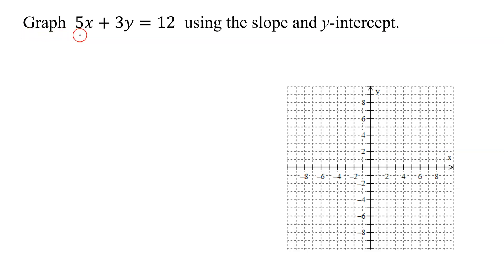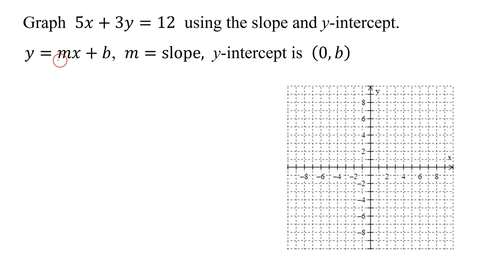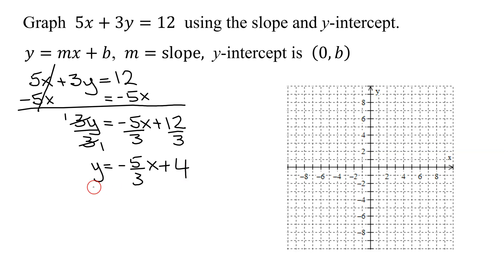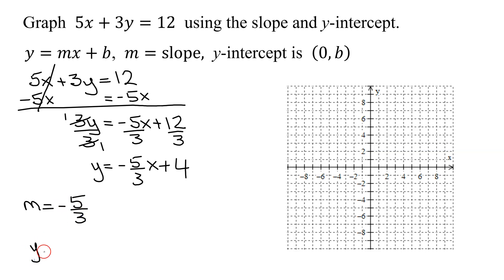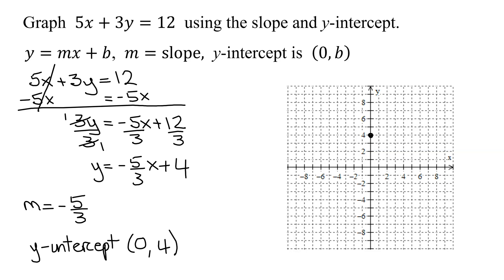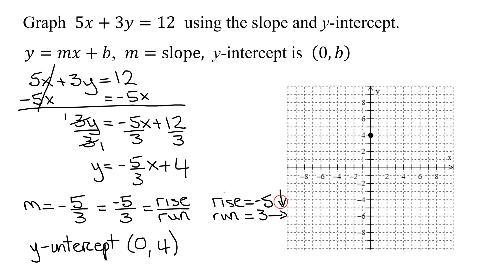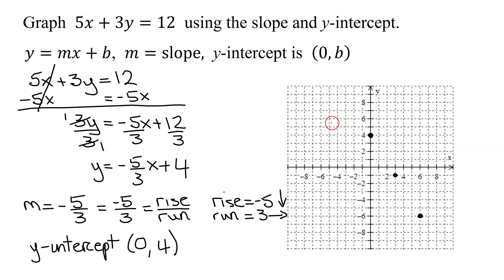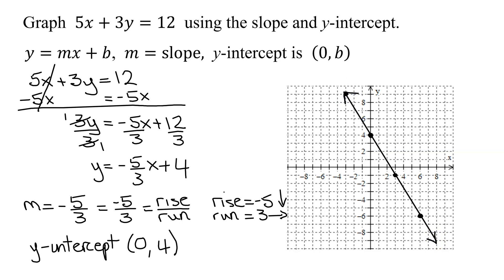Find the Slope and y-Intercept of 5x+3y=12 and Use This Information to Draw the Graph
The slope and y-intercept of the linear equation 5x+3y=12 is found by solving the equation for y. The y-intercept is plotted and the slope (rise/run) is used to find more points on the graph.

Timestamps
0:00 Introduction
0:42 Write in Slope-intercept Form
1:58 Find Slope & y-intercept
2:30 Graph Line